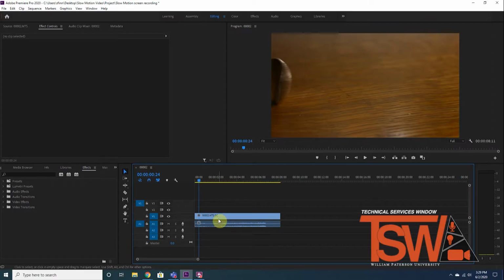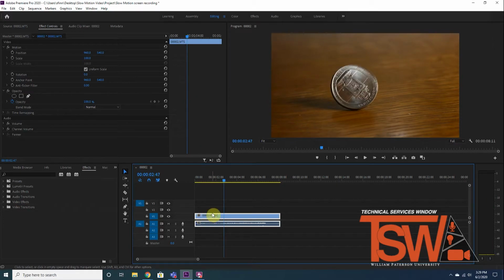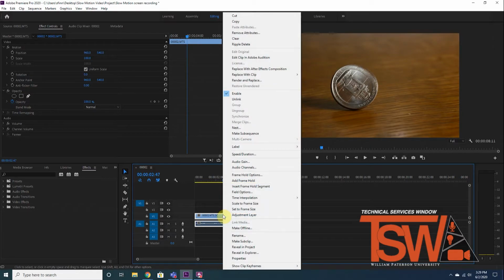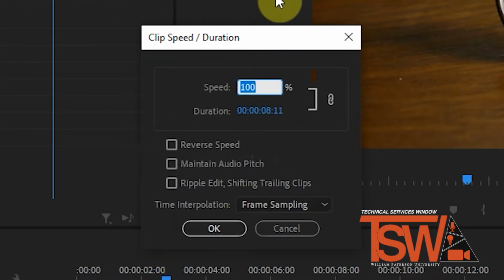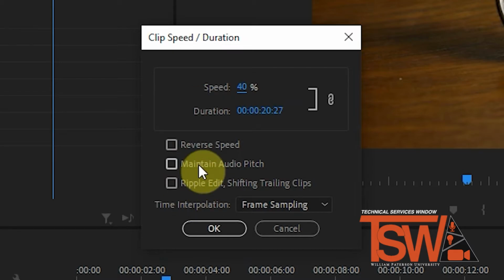Slow Motion in Adobe Premiere - TSW Tip of the Week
Learn to edit videos in slow motion in Adobe Premiere.